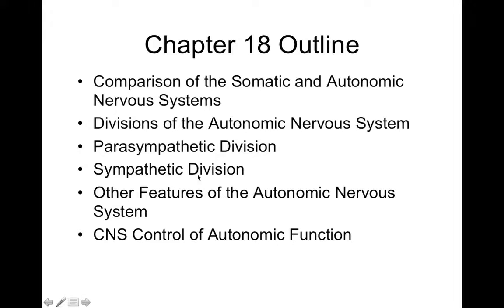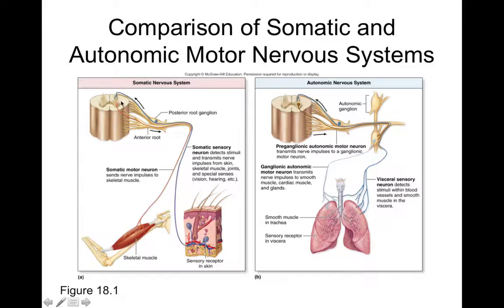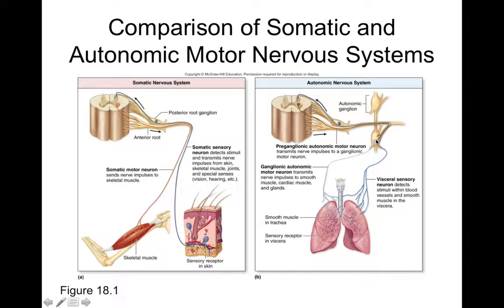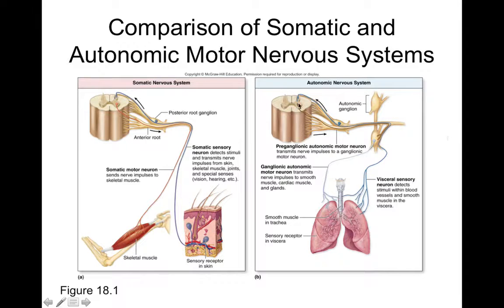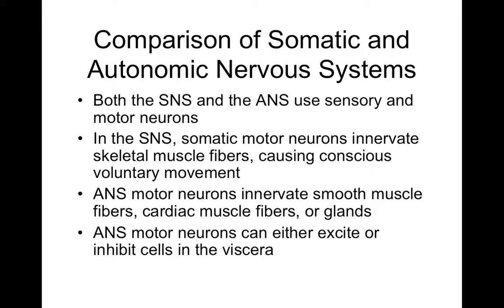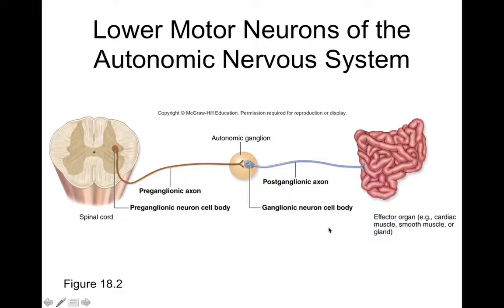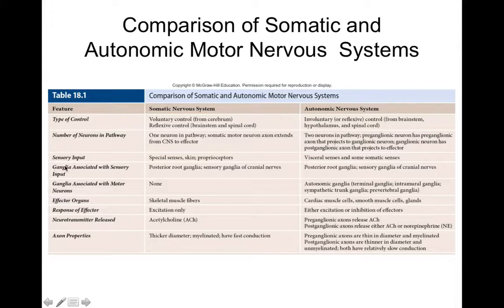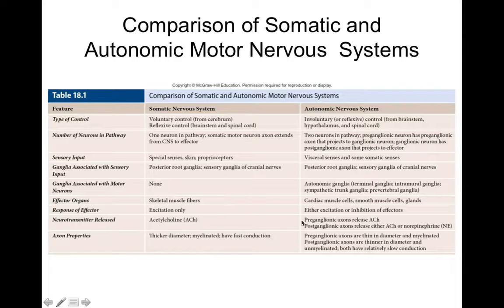Chapter 18 Autonomic Nervous System Part1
Introduction to the Autonomic Nervous System, Comparison of Somatic and Autonomic Nervous Systems